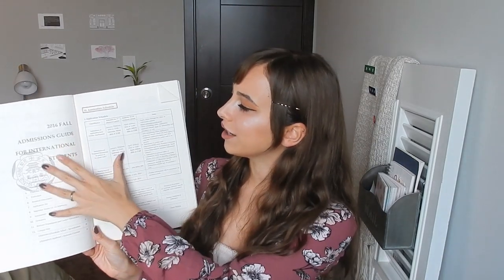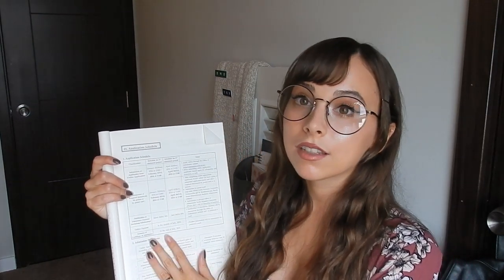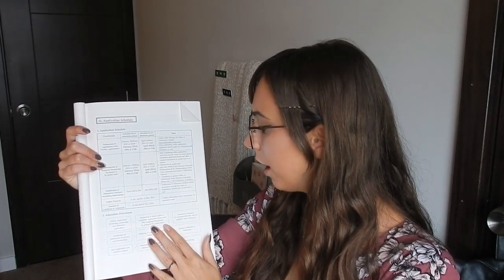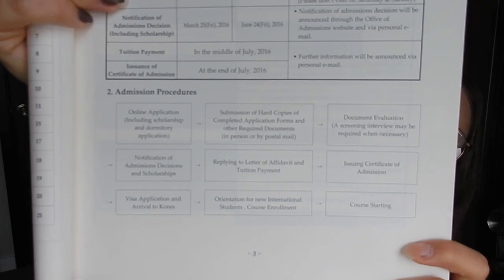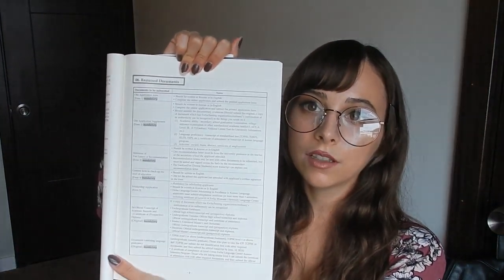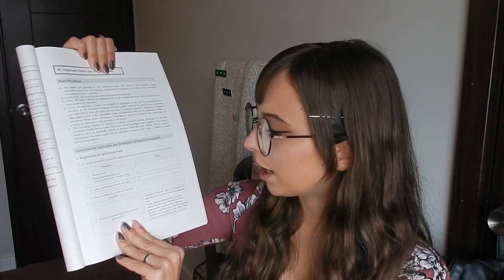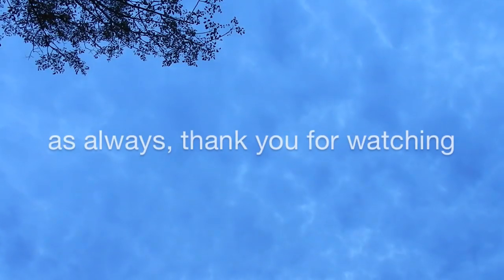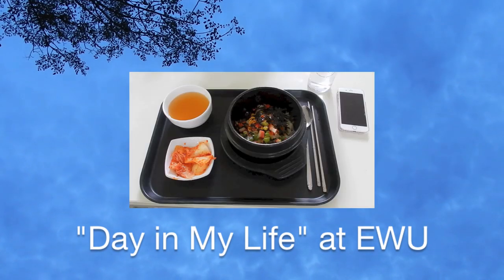How to Apply to Ewha WU as a full-time FOREIGN UNDERGRADUATE!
RESOURCES FOR APPLYING ⬇ SEE BELOW ⬇ also i heavily recommend using the x2 speed function for this video -- even i got bored editing it lol

admission deadlines (including required documents):
1st Admission Period: 25 January 13:00 ~ 5 February 17:00
2nd Admission Period: 4 April 13:00 ~ 29 April 17:00
(think of the two different periods like early admissions vs normal admissions)

TO FIND THIS GUIDE ONLIINE...
1) go to the link listed above (oia)
2) select the "degree seeking international students" tab
3) choose "how to apply" from the drop-down list
4) follow the instructions!

for any specific or program-related questions, please see the above email list!

- rachel